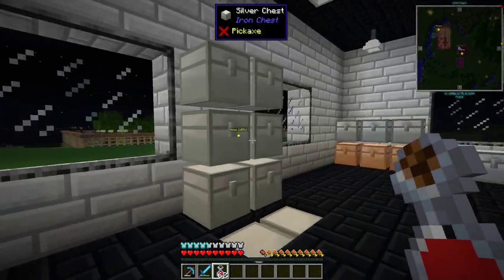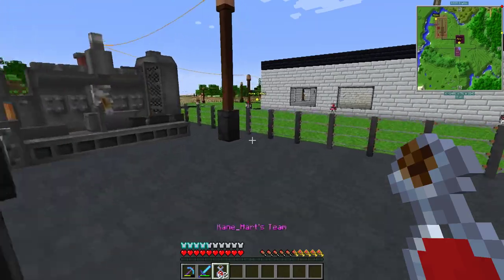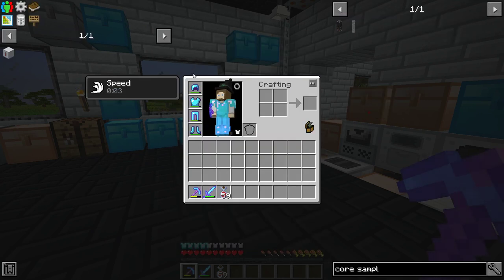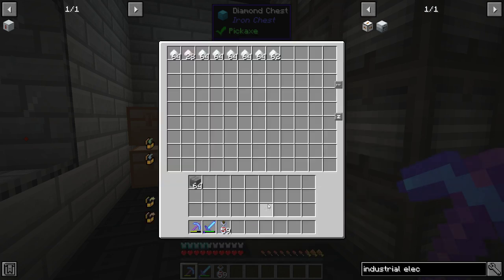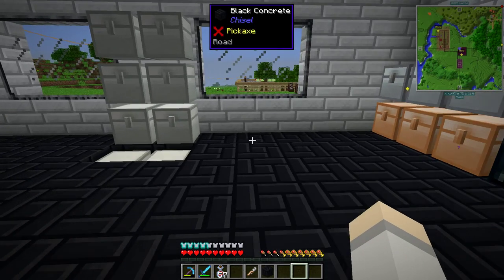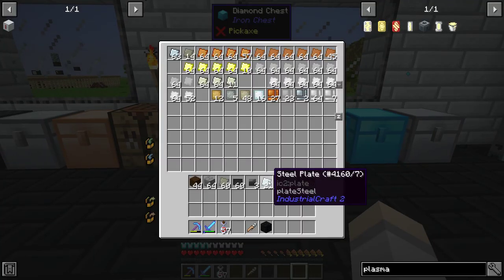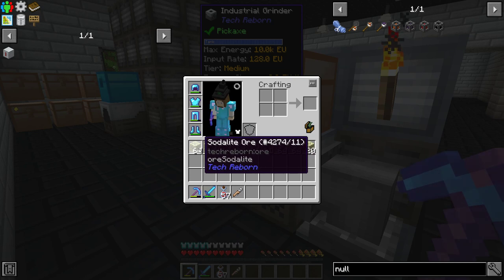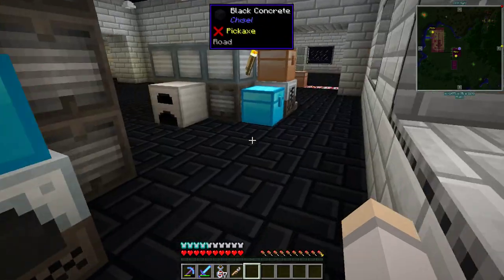Minecraft: The Next Leap Modpack - Part 17 - Tech Reborn - Industrial Centrifuge